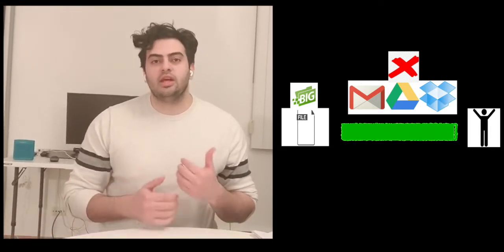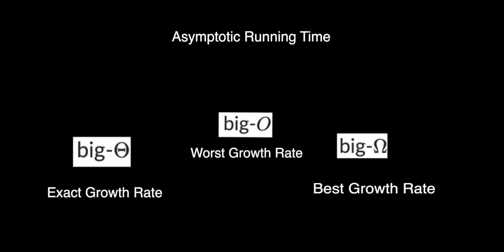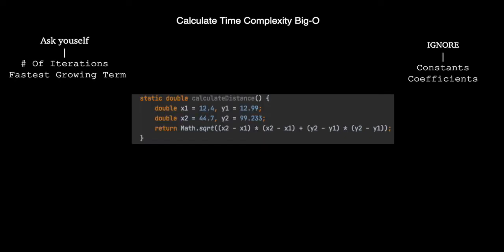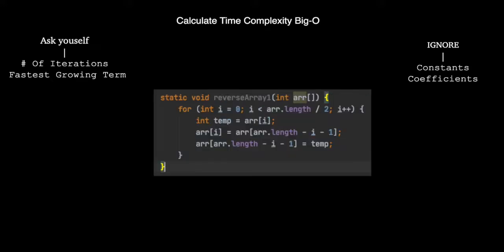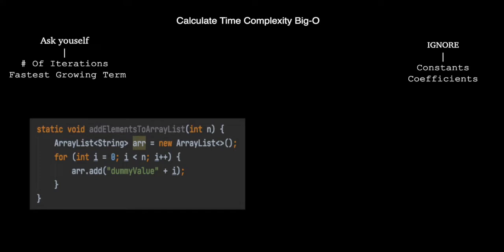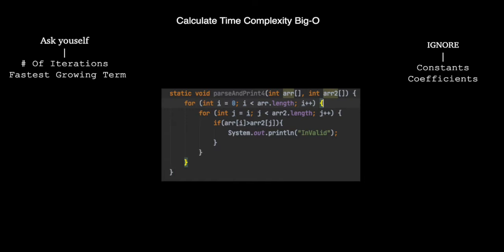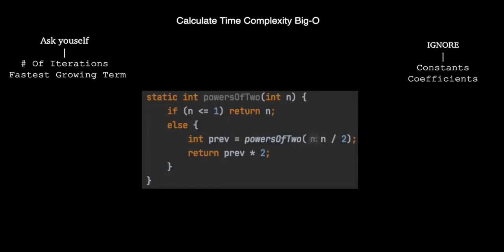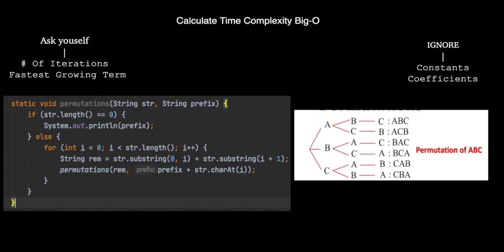Big O notation and Time Complexity explained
Learn about Big O notation and Time complexity

Sample problems Running Times
 Linear algorithm O(n) – Linear Search.
￼ Logarithmic algorithm O(logn) – Binary Search.
￼ Super Linear algorithm O(nlogn) – Heap Sort, Merge Sort.
￼ Polynomial algorithm O(n^c) – Bubble Sort, Selection Sort, Insertion Sort, Bucket Sort.
￼ Exponential algorithm O(c^n) – Fibonacci.
￼ Factorial algorithm  O(n!) – Permutations,Brute force Search algorithm for Traveling Salesman Problem.